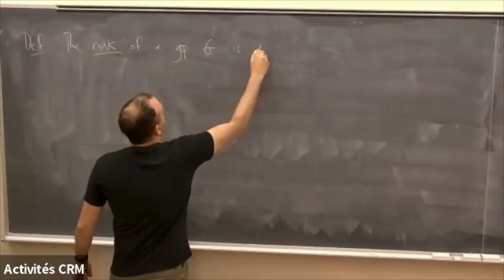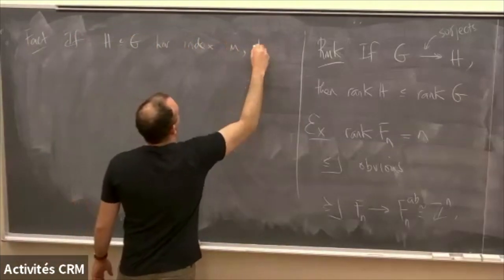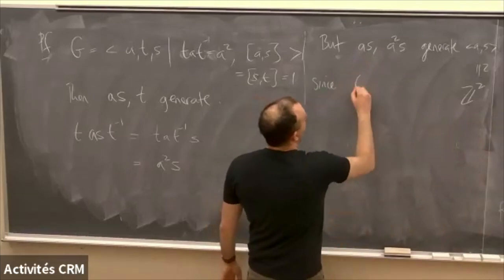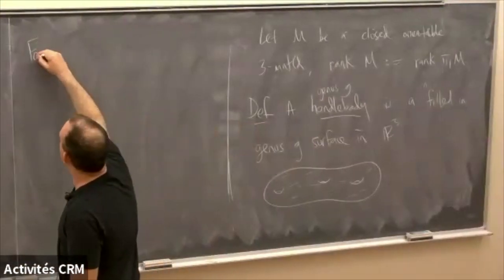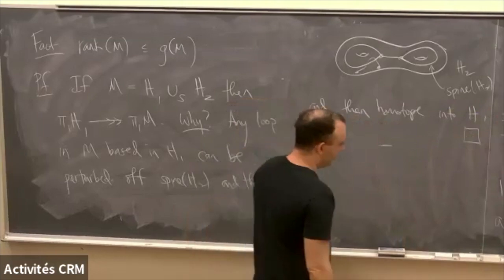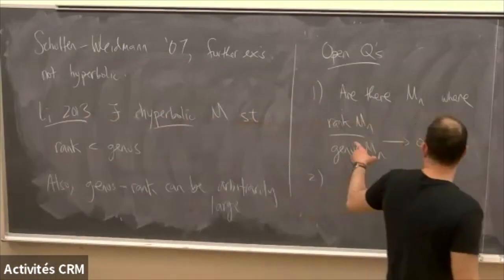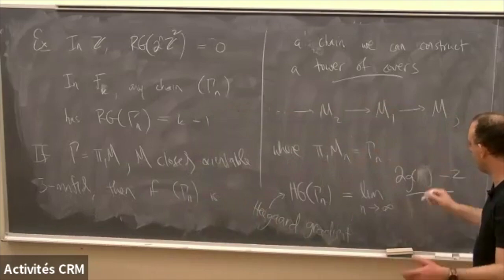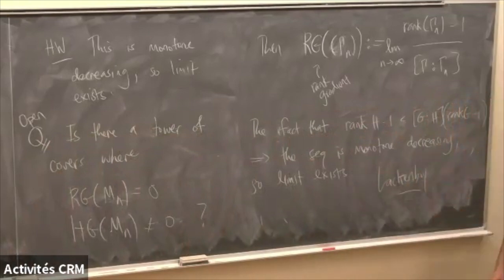Ian Biringer: Rank of 3-manifold groups I.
Atelier sur Groupes autour de 3-variétés/ Workshop on Groups around 3-Manifolds (Juin/June 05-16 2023)

The rank of a group is the minimal number of elements needed to generate it. We’ll briefly discuss rank in general before turning to 3-manifold groups. There, topics may include: the relationship between rank and Heegaard genus. work of Abert-Nikolov relating the growth of rank in a tower of covers to the “cost” of a certain measured equivalence relation, my work with Souto on ranks of mapping tori with large curve complex translation distance, and on geometric decompositions of thick hyperbolic 3-manifolds with bounded rank.